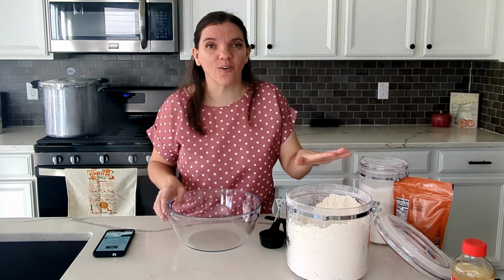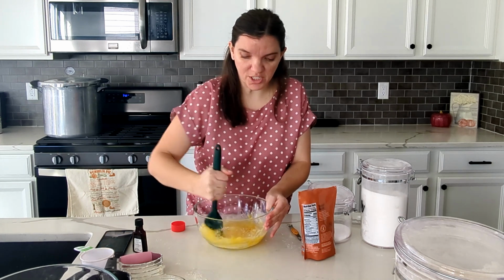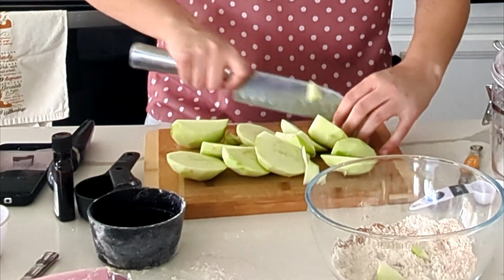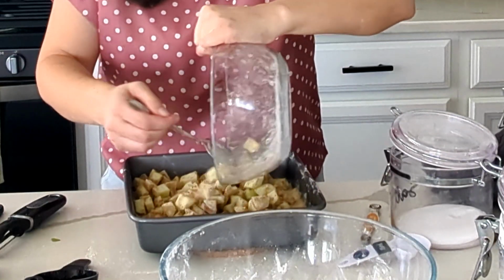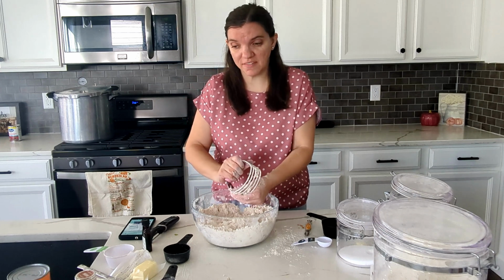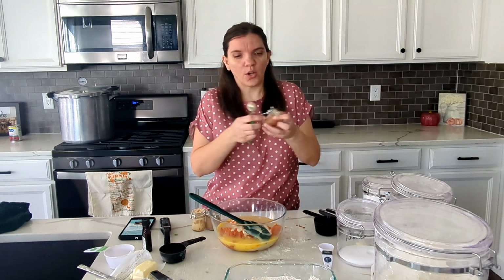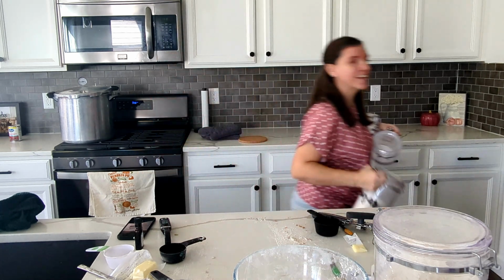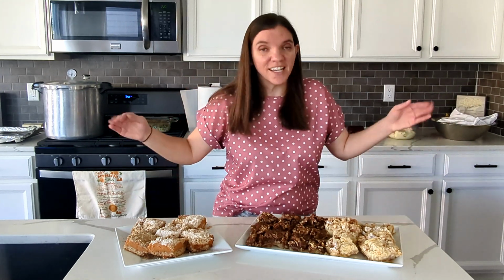The Easiest Impressive Holiday Desserts Anyone Can Make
These are the quickest and most delicious desserts for Thanksgiving.  Make a pie without the hassle!

Ninja Grill/ Air Fryer
Spice Jars
Spice Labels
Flour Container
Sugar & Other Containers
Measuring Cups
Measuring Spoons
Cooling Rack
Silicone Spatulas – Green

CHAPTERS
0:00 Pecan Pie Bars
4:22 Apple Pie Bars
7:37 Filling Pecan Pie Bars
8:04 Apple Pie Bars
11:20 Pumpkin Pie Bars
21:12 Slicing / Presentation